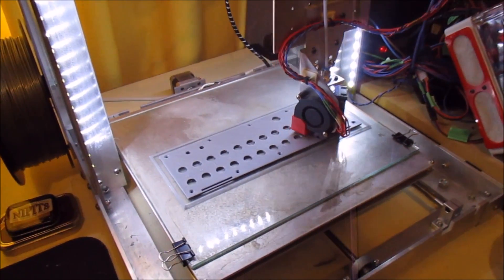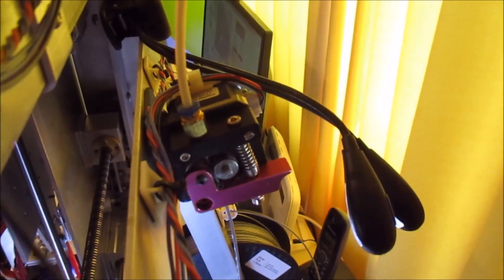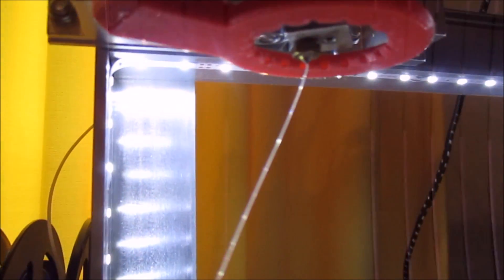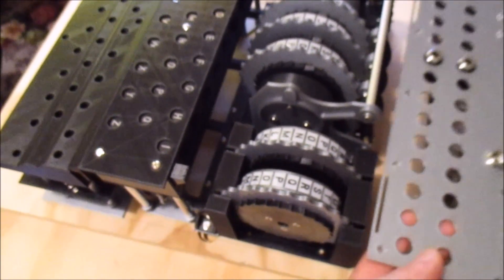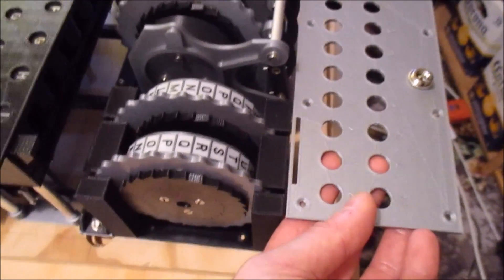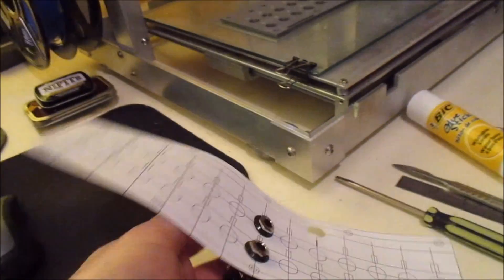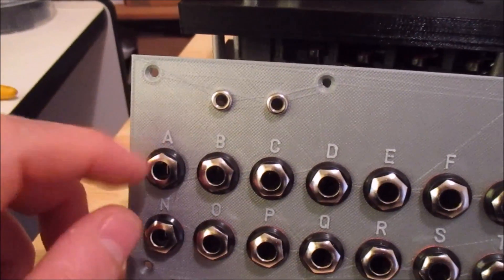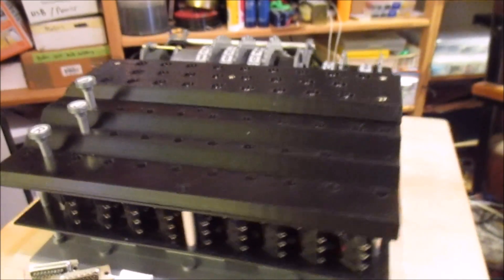3D printed Polish Enigma update 18th Nov.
I have finished the plug board for my Polish double and made use to the printing in 2 colours technique I used on the rotor letters. I also printed a spare rotor holder.

I did make a mistake in the talking. The print was 98.64% complete of course. It only had the last few layers to go.

Also people keep asking if I will make the files available at any point. It's a good question. Long answer on my blog. Short answer, I don't know yet. Lets see if can get the machine to work first!